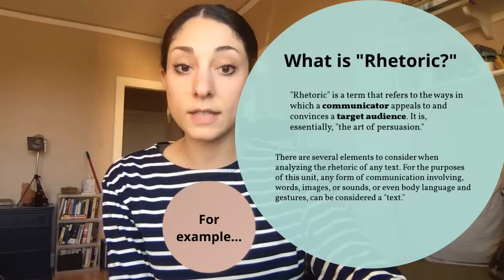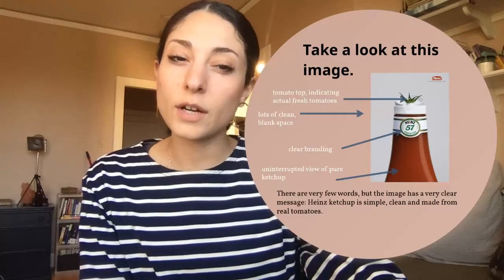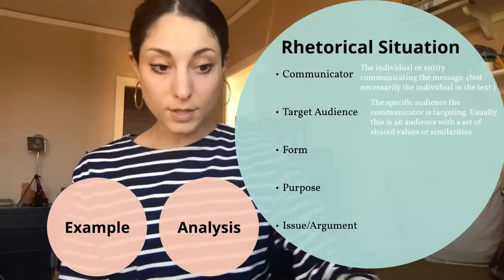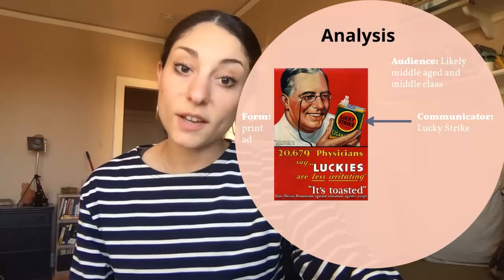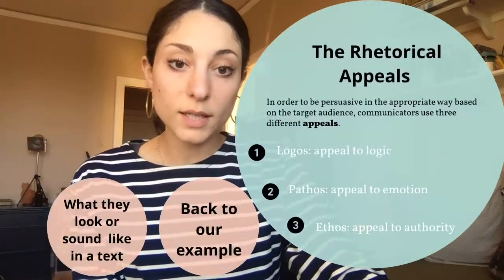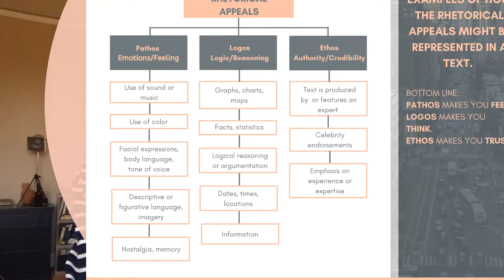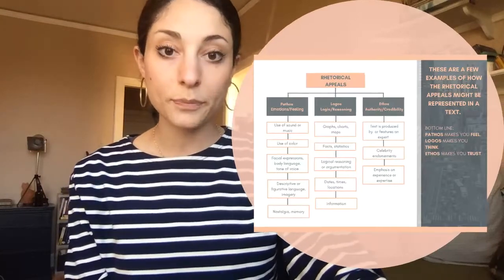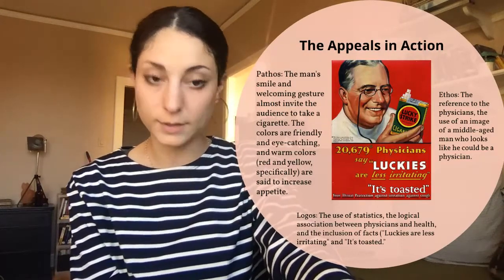Rhetorical Analysis Lecture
In this 15-min lecture, I explain and demonstrate elements of Rhetorical Analysis. The first part discusses the meaning of the word "rhetoric," which is the foundation of our unit. The second part explains "rhetorical situation," or the context of a text. The third part goes over the three rhetorical appeals, pathos, ethos, and logos, and shows how they play out in an actual advertisement. Last, I begin to explain why this unit is important for our class, but the video cuts me off!

Prof A